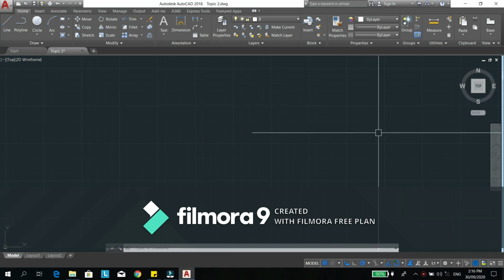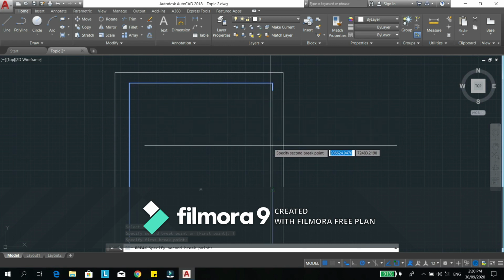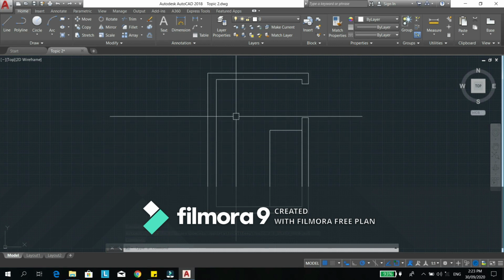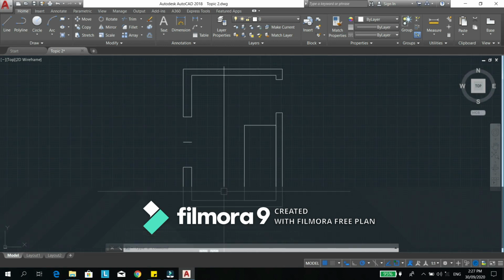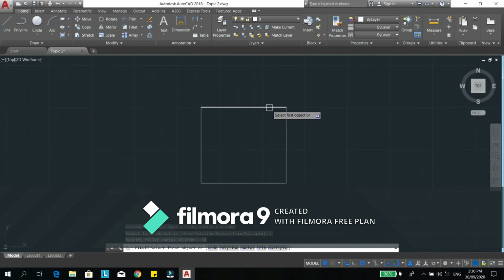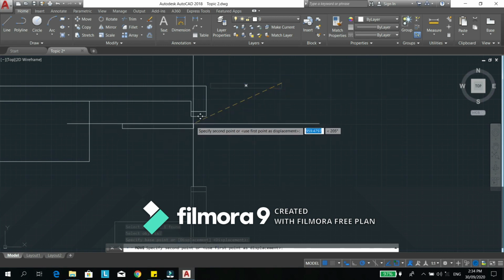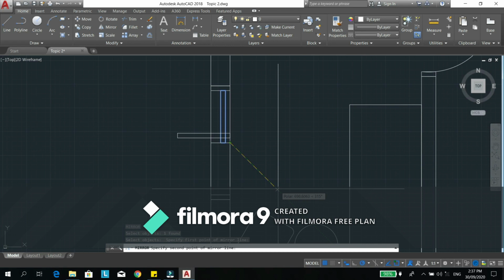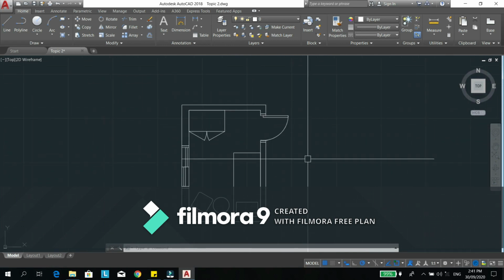9 CREATING A PLAN